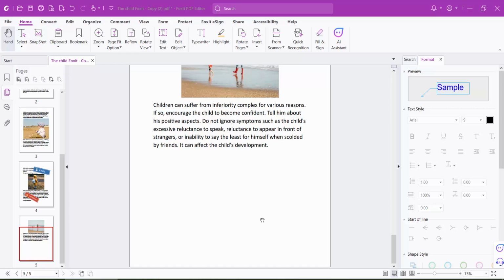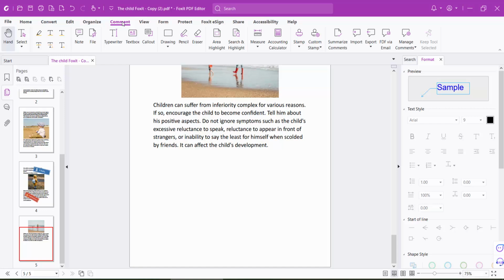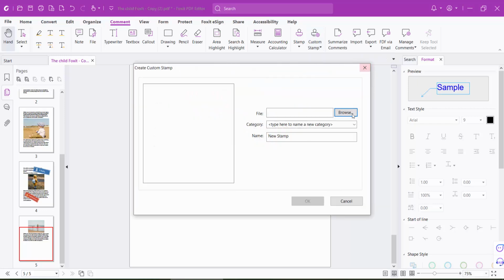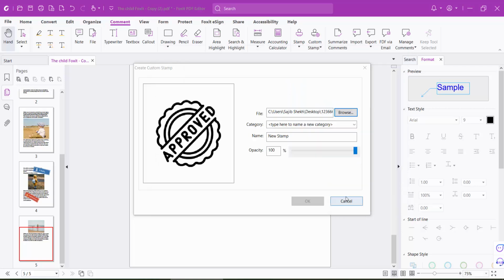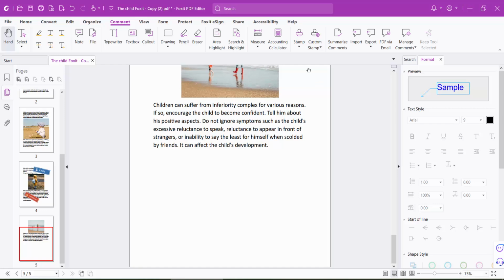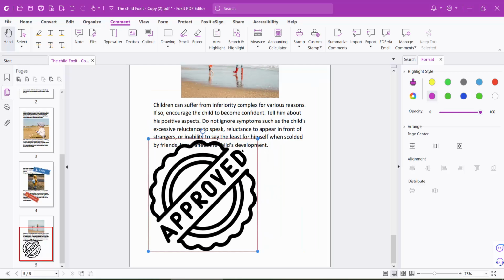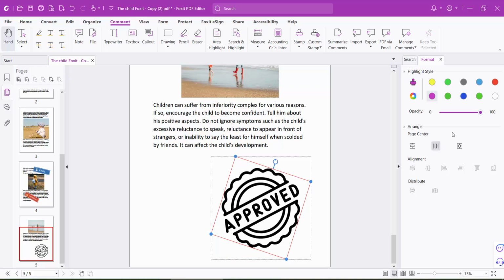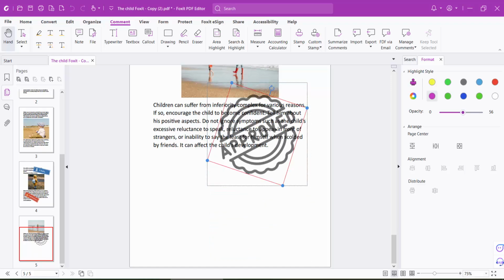How to Add Unique Custom Stamps to PDF Documents Easily in Foxit PDF Editor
Hello everyone, Today I will show you, How to Add Unique Custom Stamps to PDF Documents Easily in Foxit PDF Editor.